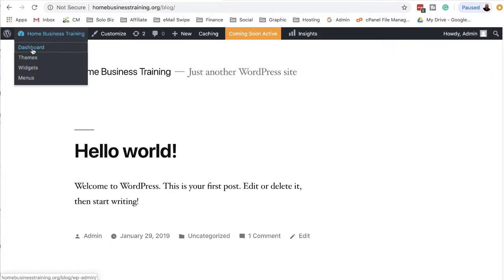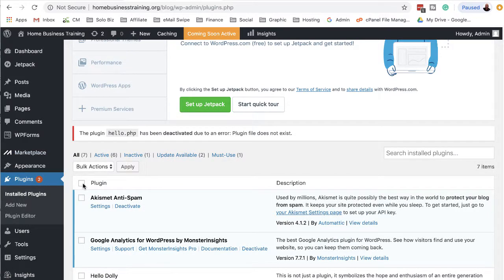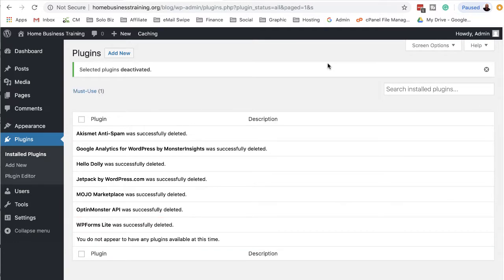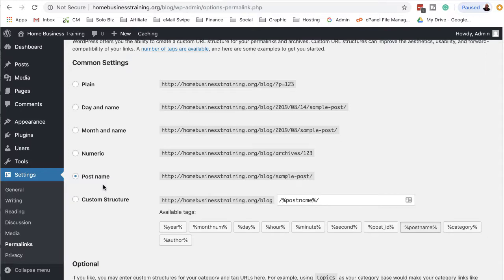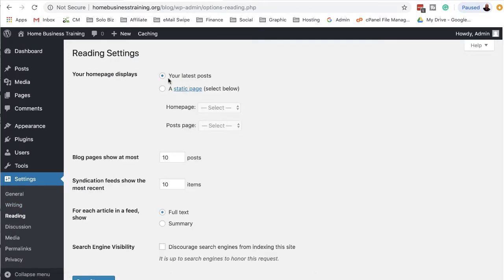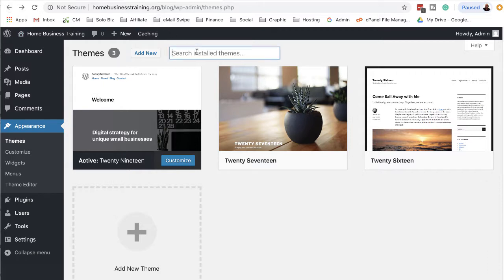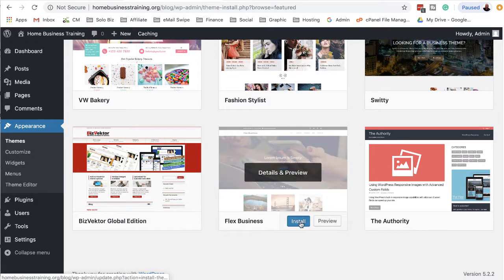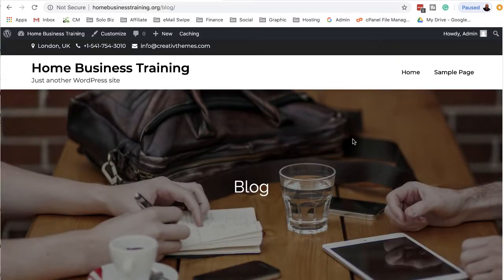How to Initially Set Up a WordPress Blog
The first thing I do with every blog I build is to deleted unwanted Plugins, select and theme and clean things up so I can start to configure the blog to look and do the things I want.

Check Our Free Make Money Online Training Videos on Youtube